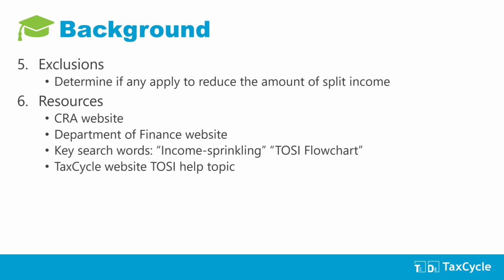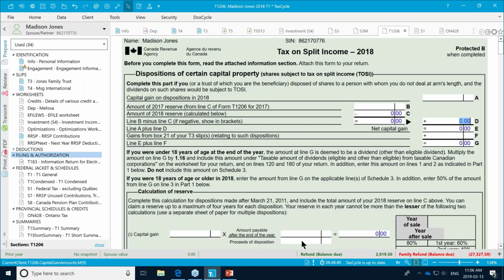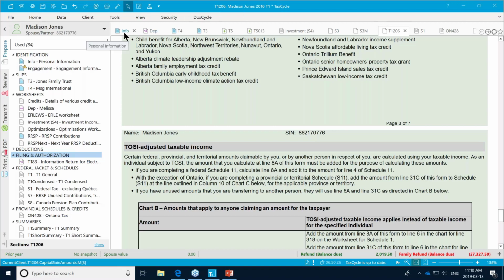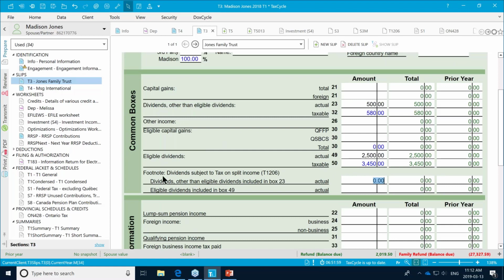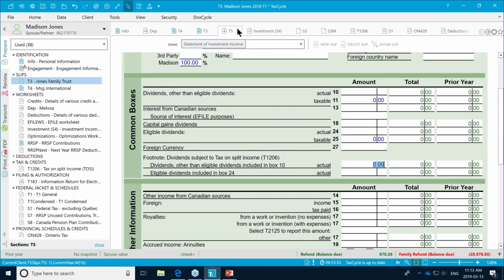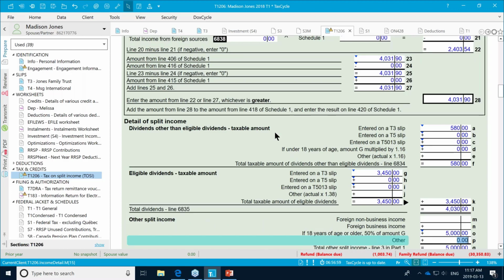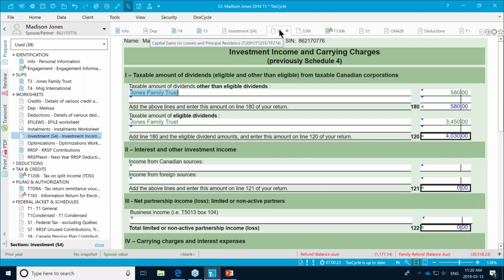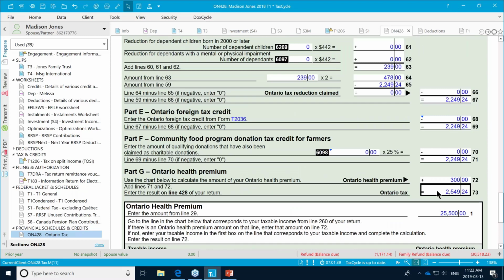Tax on Split Income (TOSI) - March 13, 2019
In this short webinar, learn about handling the new TOSI rules in TaxCycle. Click a timestamp below to jump to a topic:
• How to find more information on credits used in the calculation of TOSI (3:10)
• How to trigger calculations on the T1206 form (6:10)
• Where to enter amounts that are subject to tax on split income (8:56)

Presented by Sarka Hojda